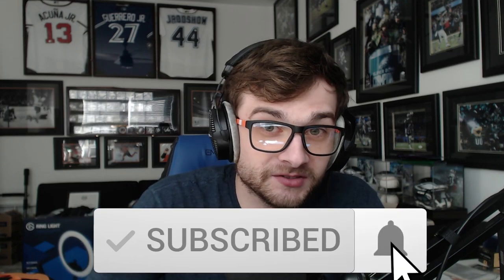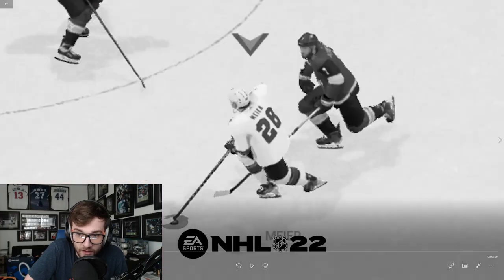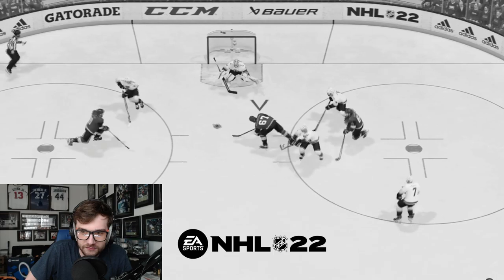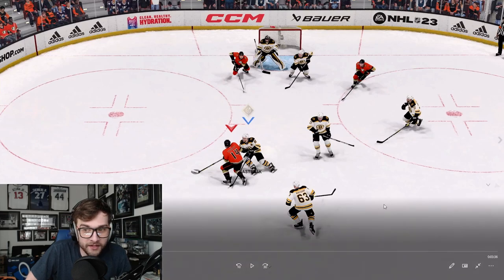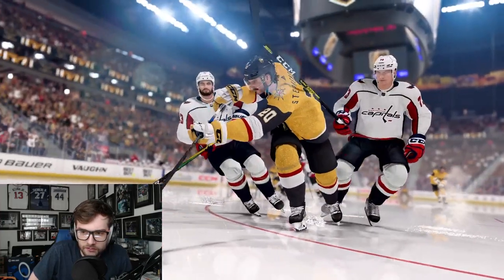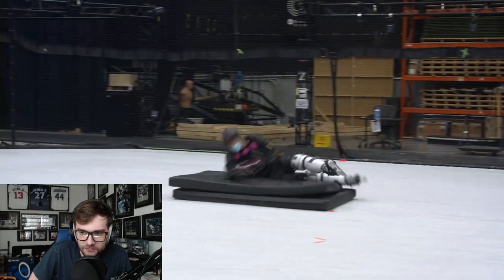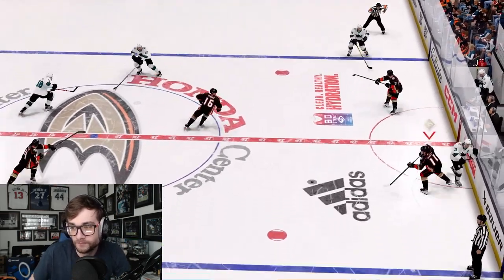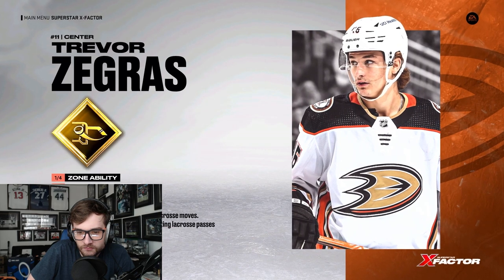NHL 23 GAMEPLAY TRAILER (FIRST LOOK) - NEW SAVE ANIMATIONS, POKE CHECK FIXES, NEW STRATEGIES + MORE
Full Reveal Trailer: youtu.be/3vX5eHXRM4U

Save 10-30% on your purchase when you use code FINN at GFuel!